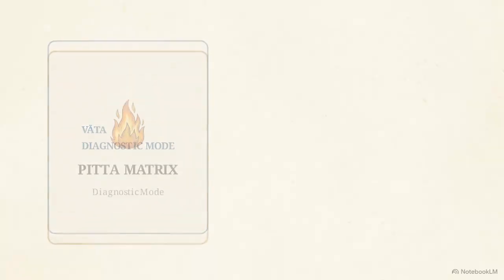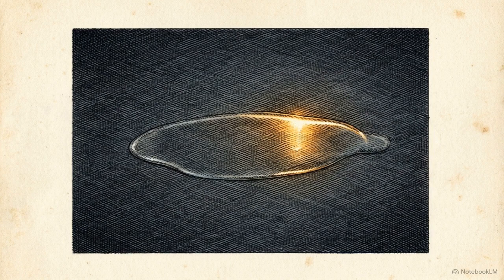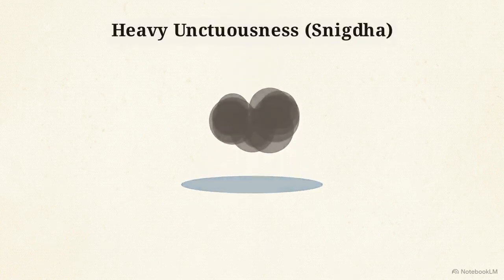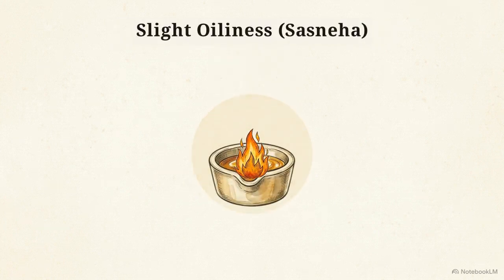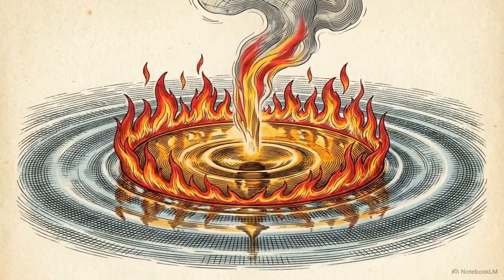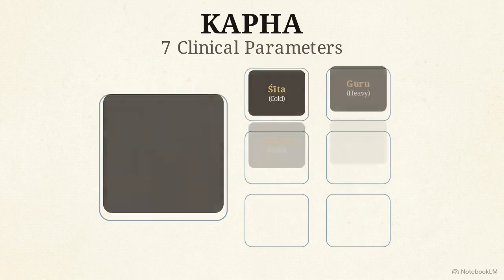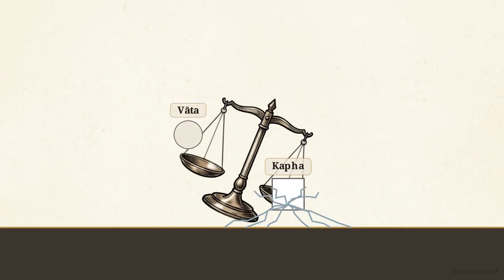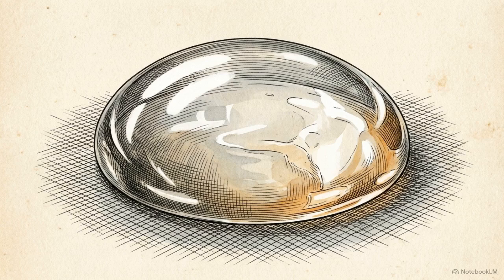Diagnosing the Invisible The Clinical Physics of Vāta, Pitta, and Kapha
This video helps you to understand the physiological mechanism of the three dosha present in our body according to Ayurveda. If you want to know more about this, you can listen to our podcast here for free. Search for Ashtanga Hridaya by Vaidya Chaitanya on Spotify.